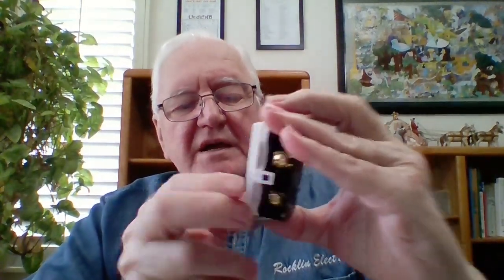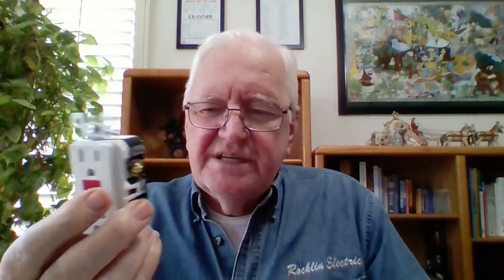GFCI SHORT Electricians Need to Know: 1 minute 20 seconds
GFCI Troubleshooting SHORT